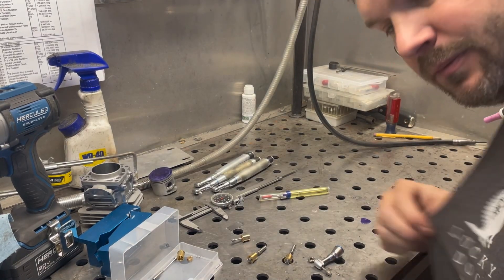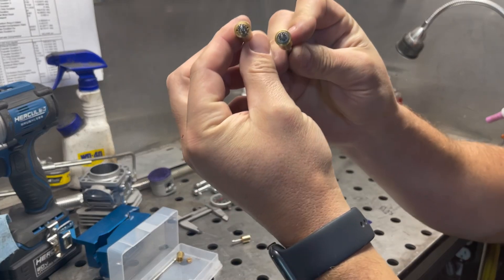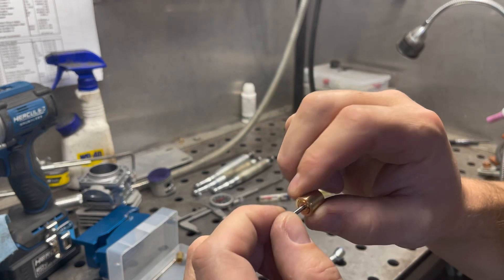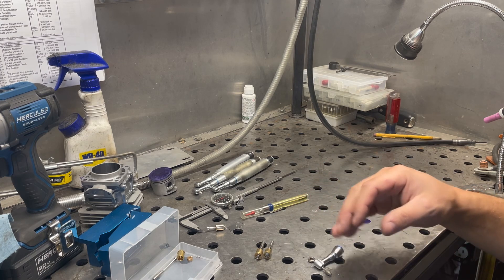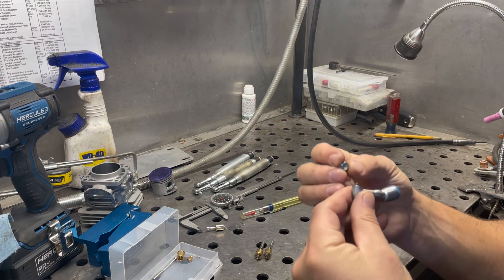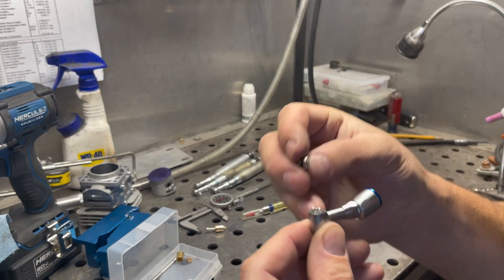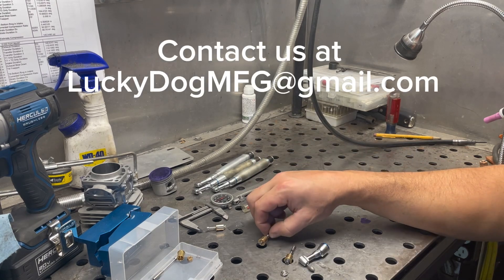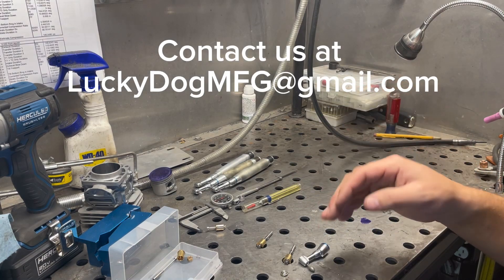Lucky Dog MFG porting handpiece head issues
Unfortunately the bushing style cartridges are wearing out prematurely for some people.

Update: I've found a new supplier of heads so this issue is resolved.